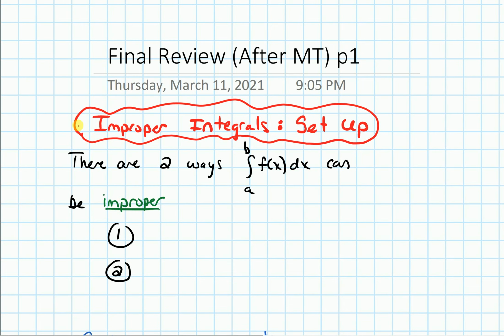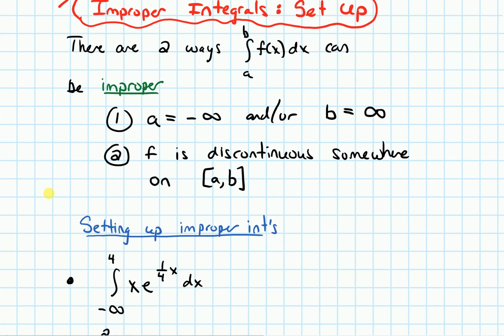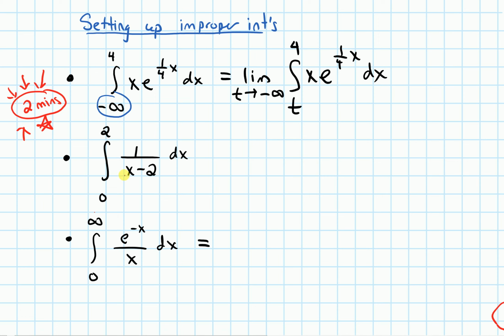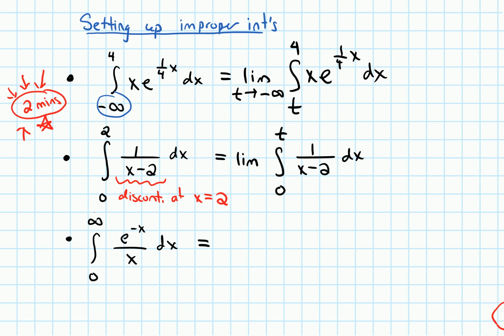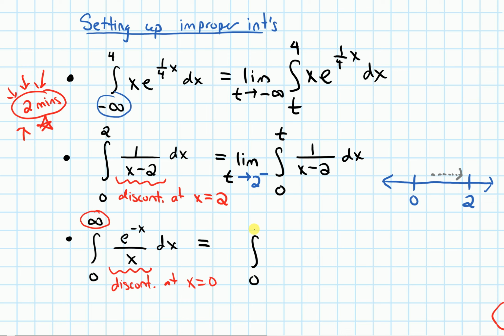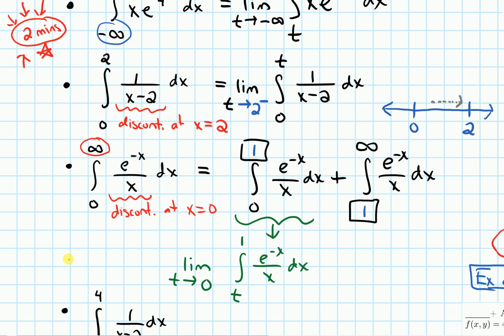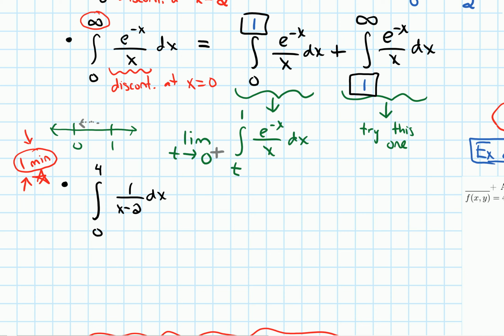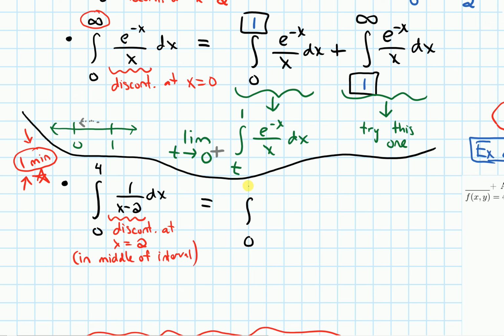Final Review--Improper Integrals Set Up (Video 5) | Business Calculus 2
We review how to recognize and set up different types of improper integrals into limit form. We also discuss when we need to split up an integral into 2 pieces.